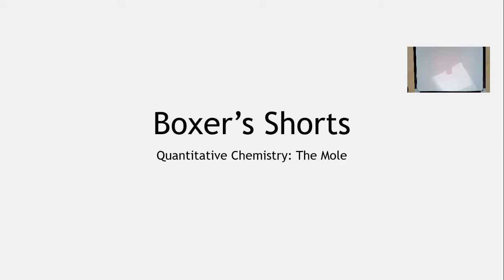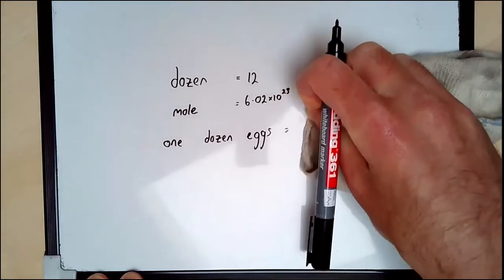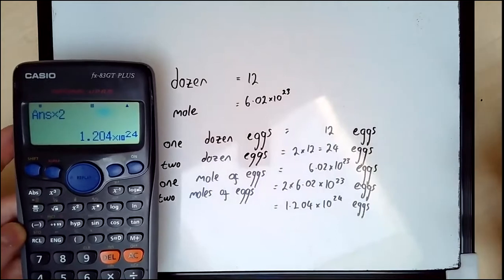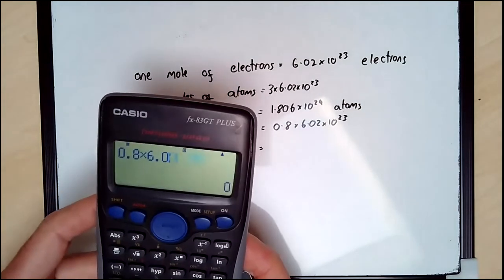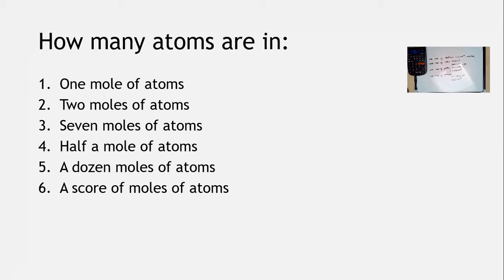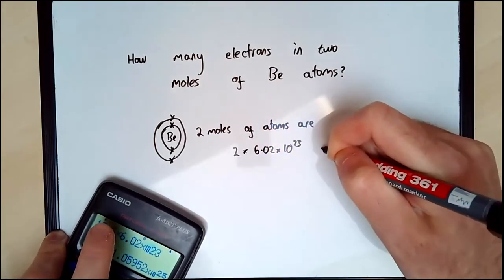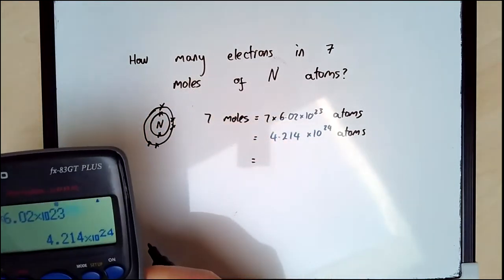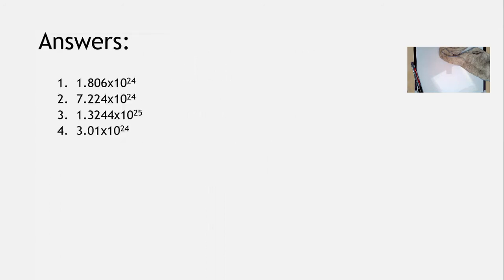GCSE Chemistry: Quantitative chemistry 2, the mole (The Avogadro constant)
This video takes you through what Avogadro's constant is and how to use it.

You will need a periodic table and a calculator.